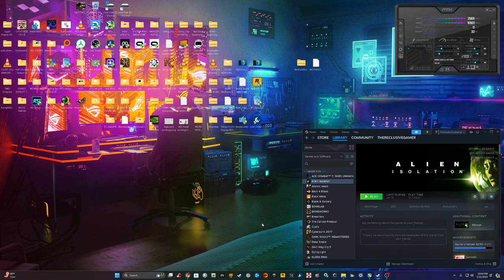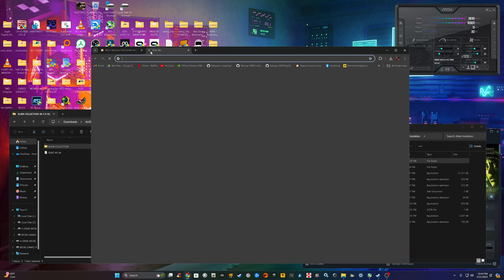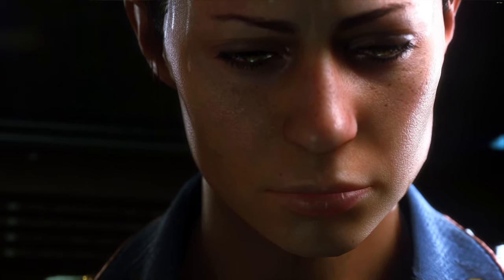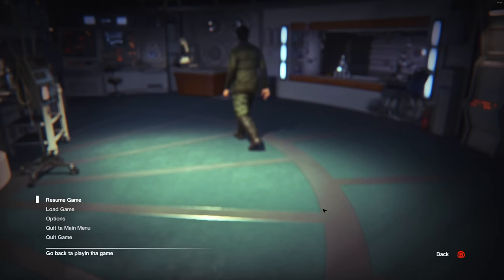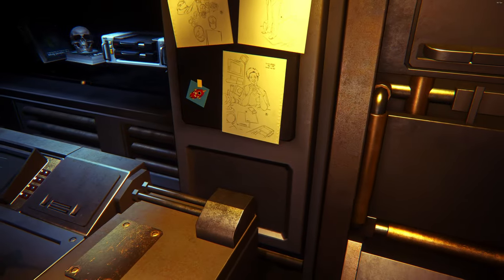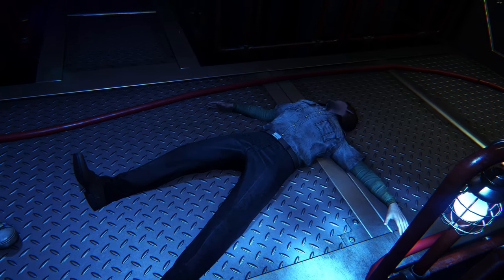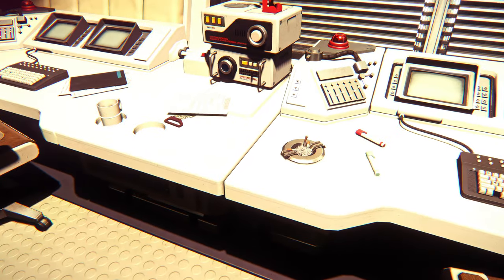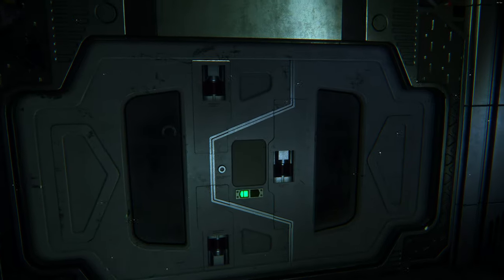Just Your Average In Depth Modding Guide For Alien Isolation Whether For Flatscreen or VR...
Yeah so uh...this modding tutorial took me 2-3 days to compile,edit and upload..just like the title says,it's a step by step guide on how to install any mods you may fancy whether it's for the Mother VR Mod or just for flatscreen...the Steam version of the game isn't working for VR though,it only works for the Epic Games version...enjoy the video and drop a like,you know the deal.

For Fully Uncensored Gameplay and Let's Play Videos

If you like some of the
music tracks in my video
checkout this awesome site:

My PC Specs:

GPU: Asus Tuf GeForce RTX 4090 OC Edition

CPU: 13th Gen Intel i9 13900k

RAM: Corsair Dominator Platinum 64 GB

Motherboard: Rog Strix Z790E Wifi

Power Supply: Rog Thor 1200 Watts Platinum

CPU Liquid Cooler: Rog Ryujin II 240mm

PC Case: Rog Strix Helios

Meta Quest 3

Ordro 4K Head Mounted Video Camera

Asus Tuf GeForce RTX 4090 OC Edition(GPU):

Intel Core i9-13900K(CPU):

Meta Quest Touch Pro Controllers(highly recommended):

if you're a VR enthusiast):

Logitech G935 Wireless DTS:X 7.1 Surround
Sound LIGHTSYNC RGB PC Gaming Headset - Black/Blue:

Quest Touch Pro Silicone Anti-Slip Protection:

with Reachargable Batteries and Charging Cable:

Magni Stock + - VR Carbon Fiber Controller Stock Rifle Adapter
compatible with Quest / Quest 2 / Quest Pro:

VRMaster FPS Games Accessories for Oculus Meta Quest 2 Gu-nstock Ri-fle:

VRGE - Index Controller Dock
Premium Wood Top Storage and
Charge Station for
Valve Index VR Controllers:

ZYBER Ir Light for Meta Quest 2 Pro PICO 4
Infrared Illuminator VR Accessories for
Oculus Quest 2 Sensor Tracking in Dark: